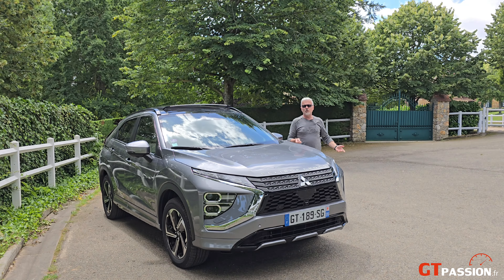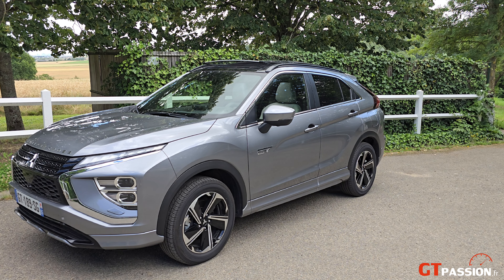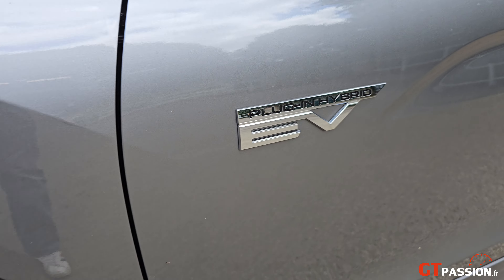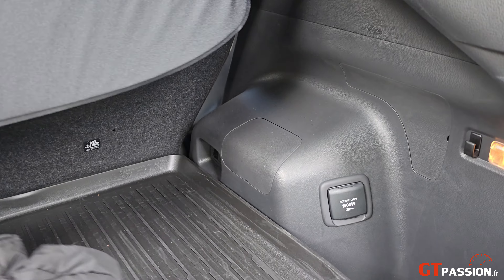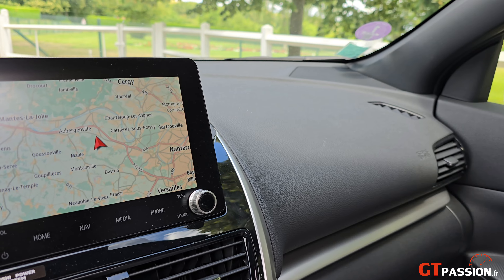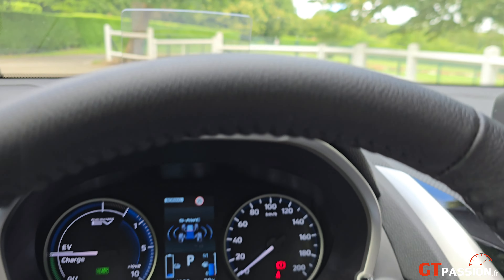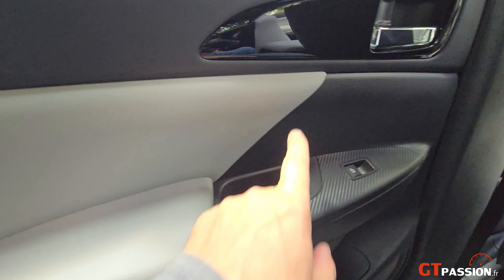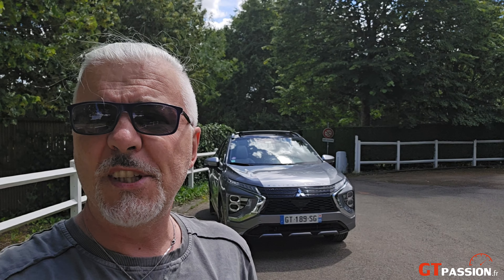Mitsubishi Eclipse Cross PHEV 2024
Notre avis sur la version PHEV du Mitsubishi Eclipse Cross dans sa version 4x4 PHEV.
Et vous que  pensez vous de ce Suv japonais au design anguleux ?